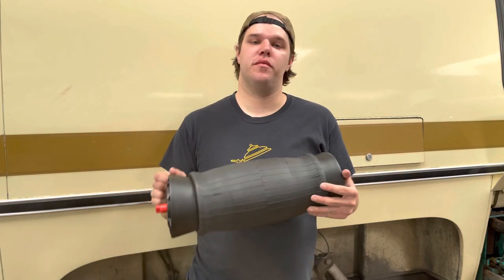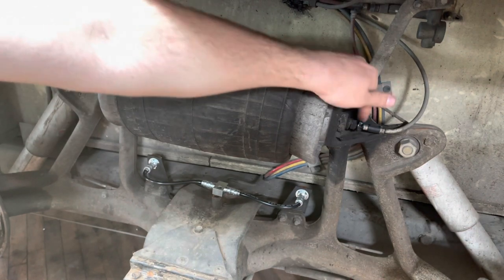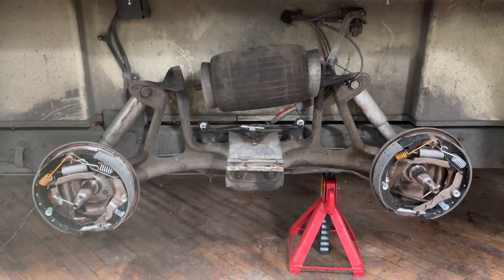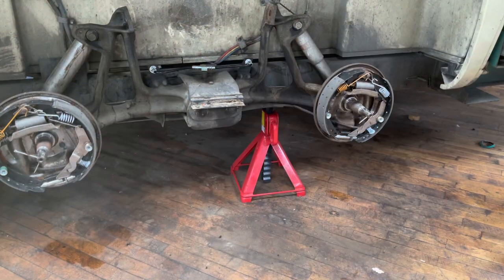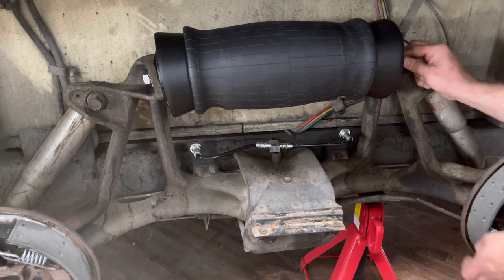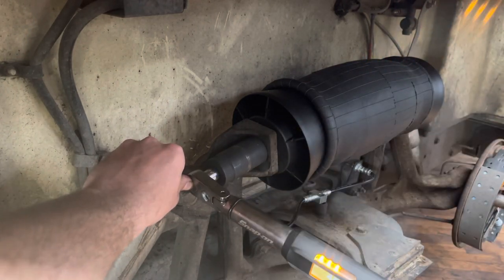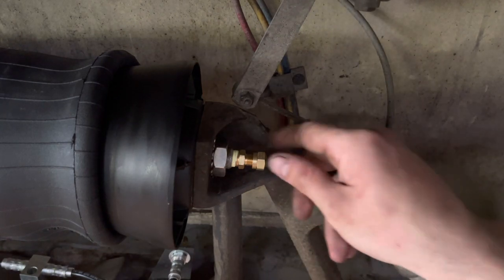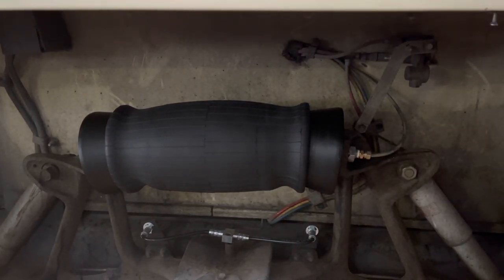How to Replace GMC RV Air Bags At Home!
Replacing the airbags on a GMC motorhome is not as hard as you would think! In this video I will show you how you can do it at home with basic tools.

The torque spec for the airbags end-nuts is 50-60 ft. lbs.